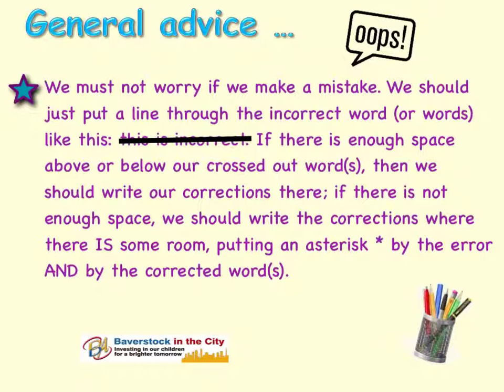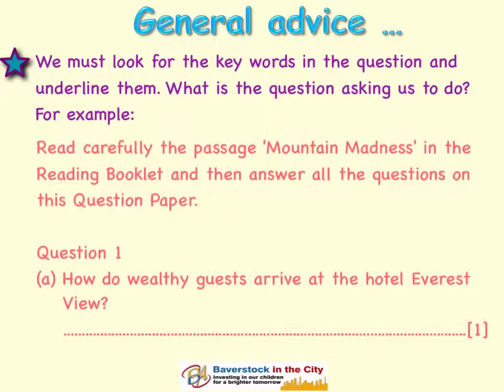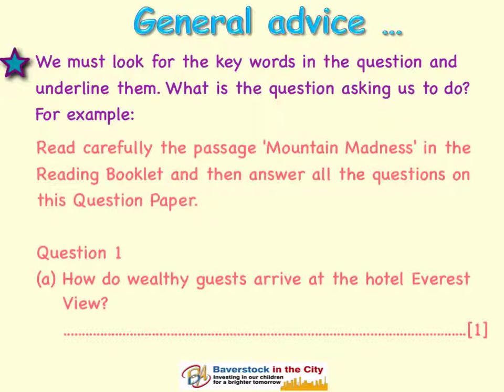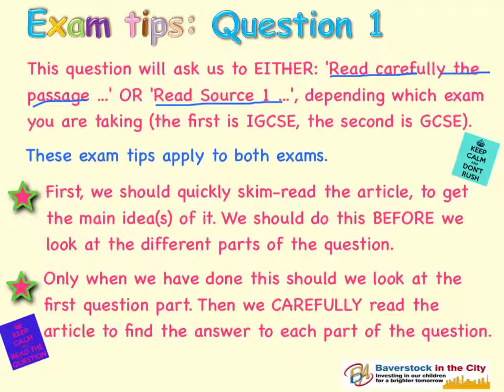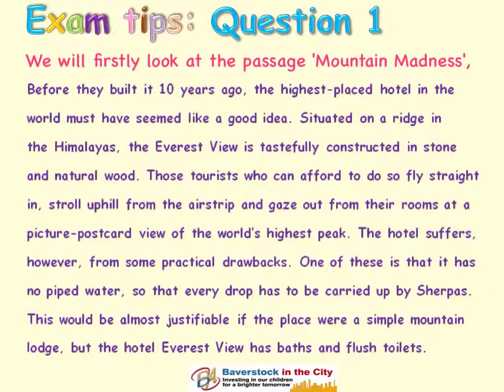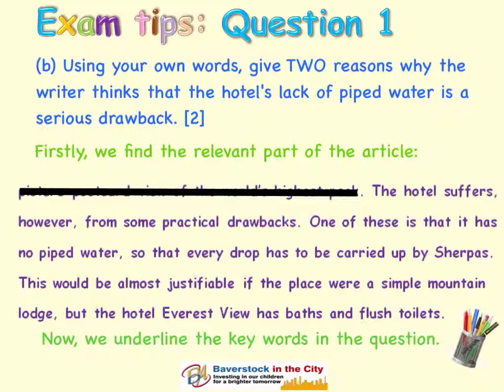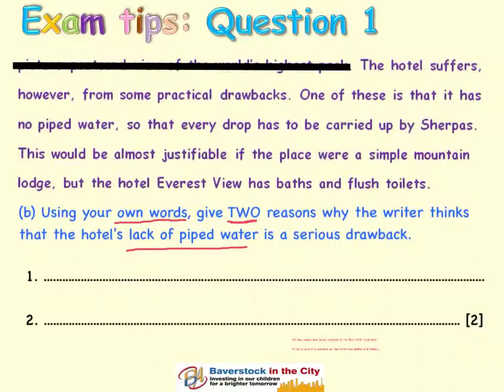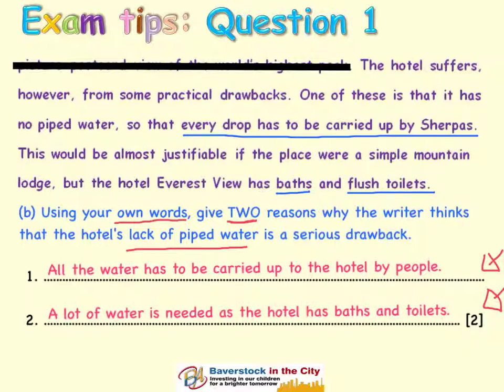Baverstock in the City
IGCSE + GCSE English - how to do well in the English exam